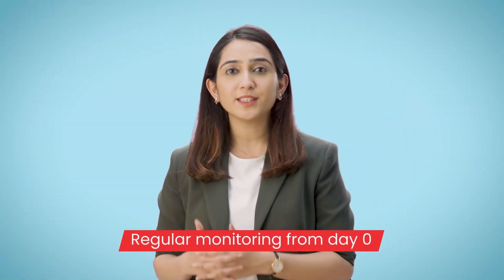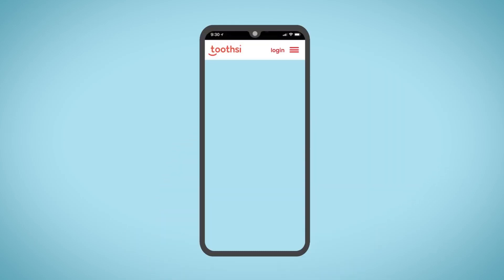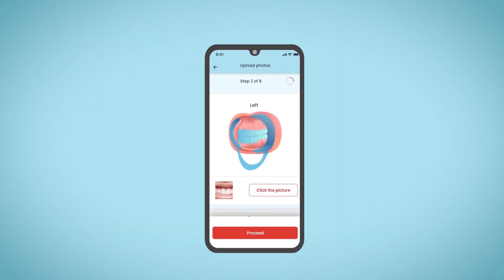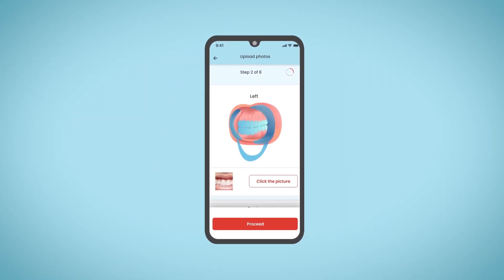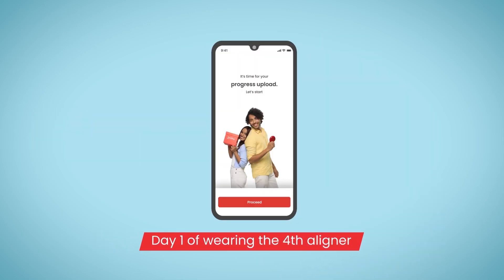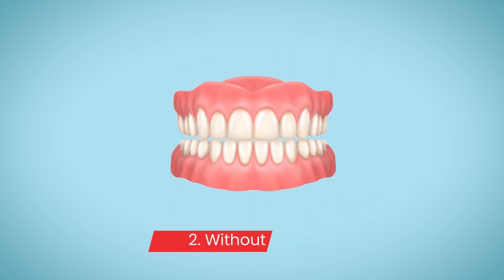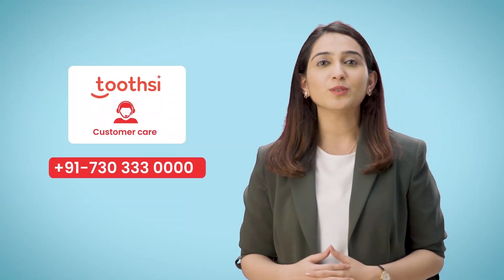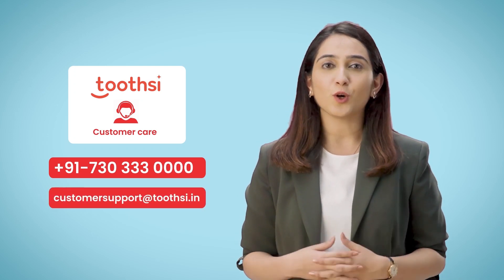How to monitor your progress? | toothsi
▶  About makeO
India’s leading clinical beauty platform backed by experts & driven by technology, where our brands toothsi & skinnsi are revolutionizing the way Indians get smile makeOvers & the skin they’ve always wanted.

Present in over 17 cities across India & 2 cities in the UAE, we've designed close to 1,50,000 smiles & completed over 44,310 Laser Hair Reduction sessions. We've reached close to 2,00,000 customers via at-home visits, partner clinics and our flagship center.

Since its launch, toothsi has shown impressive growth and received an incredible response in India. This has been possible due to us combining cutting-edge technology along with our orthodontists’ experience, which has enabled us to revolutionize and digitize every aspect of smile correction, such as giving a virtual plan to show our customers how their teeth will be aligned over time, to enabling us to monitor their progress remotely, thus ensuring a comfortable at-home experience along with giving our customers the confidence to smile freely. We’ve also got a massive 20,000 sq. ft. ISO 13485:2016 certified manufacturing facility for toothsi that’s equipped with India's first-ever robotic aligner trimming machine, ensuring ultimate precision and comfort for your aligners. Also, rest assured that only the best quality highly resilient FDA-approved & CE-certified TRIPLE layer TPU sheets are used for manufacturing your aligners.